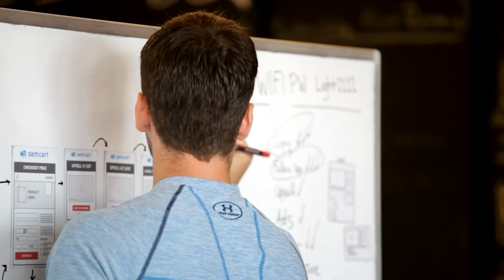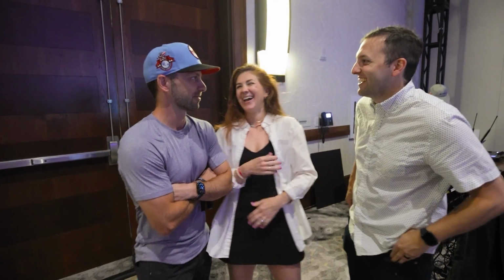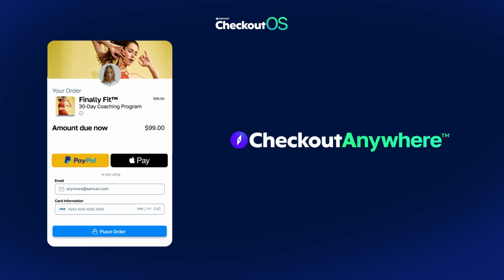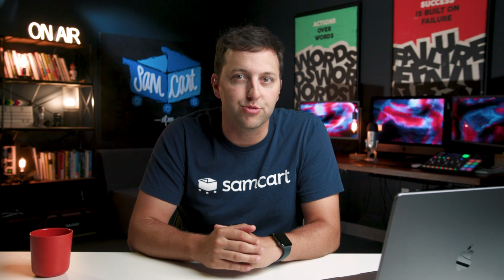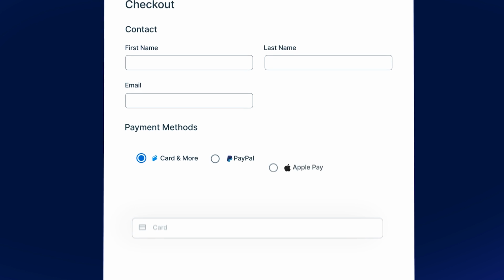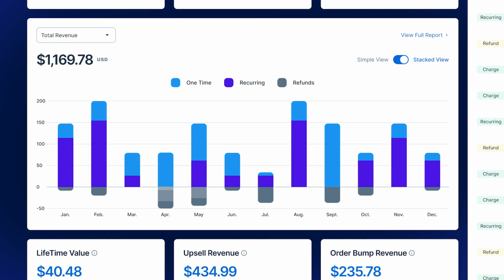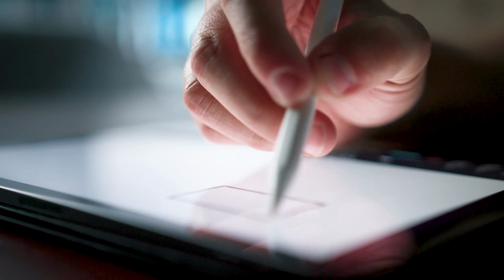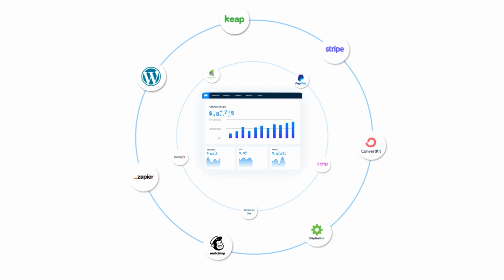🎉 NEW FEATURE: CheckoutOS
🧭 NOW LIVE: The Future of Checkout

Double your sales in seconds and slash customer checkout time by 97% with SamCart's new CheckoutOS.

In 2019, we killed long, complicated “funnels” with one page.
Now, in 2023, we’re killing the checkout page. And replacing it forever with this…

Say hello to CheckoutOS.

We’re obsessed with your checkout. Introducing the newest updates to SamCart’s “CheckoutOS”, which includes technology like Checkout Anywhere, one-click checkout, and a global stored-credit card network.

Allow us to introduce you to your newest competitive advantage. Watch ⬆️ to see all the newest ways to convert more visitors into paying customers. Timestamps below.

💙 Wanna see what others are saying about SamCart?

SamCart: The eCommerce Platform for Creators™
Whether you teach classes, build courses, write books, or invent products, our templates will help your product fly off the shelf.

If you’re marketing your own products online, you need an easy way to showcase and sell your products without worrying about technology. That’s why we built SamCart. Our pre-designed templates convert at the highest level, so you can focus on your passion, not the tech.

TIMESTAMPS:
00:00 - We're KILLING the Checkout Page
01:18 - Here's the Problem...
02:13 - Checkout OS
03:18 - Checkout Anywhere™
05:09 - SamCart vs. Kajabi
06:32 - Checkout Embed
08:00 - One-Click Checkout
10:04 - Apple Pay: One-Click Checkout
10:35 - Buy Now, Pay Later
12:08 - Direct Bank Payments
13:13 - PulseView Dashboard™
16:28 - Recap
17:34 - Available Today!
18:21 - 0% Processing Fees